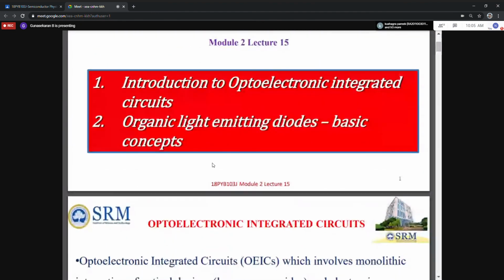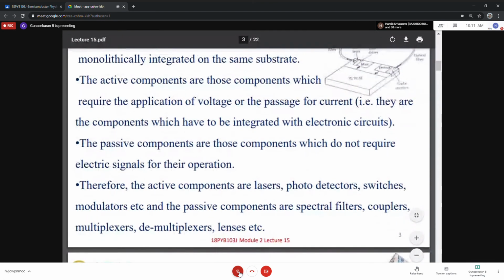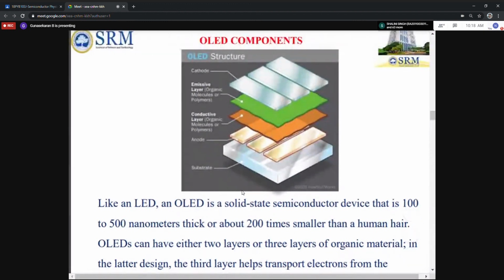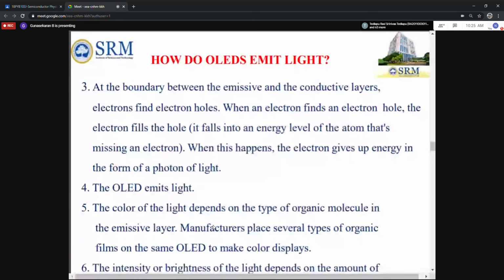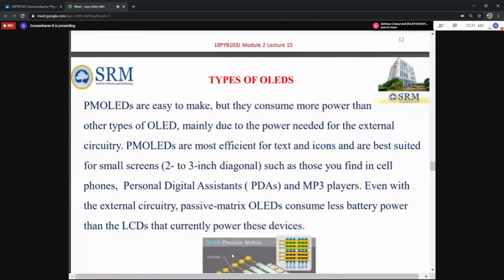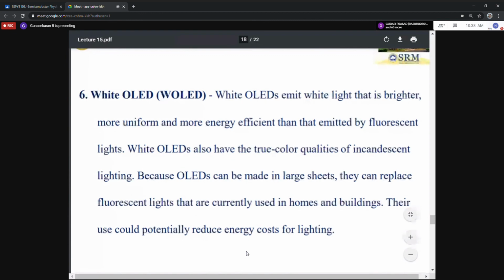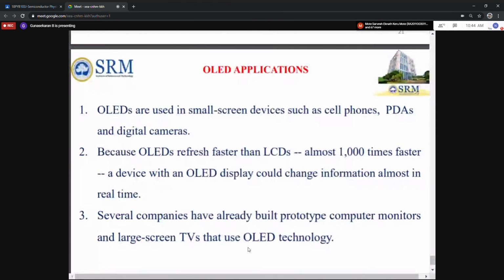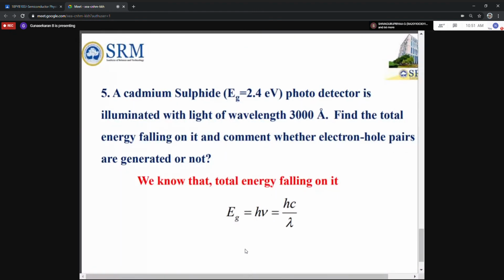physics lecture 24 23-11-20